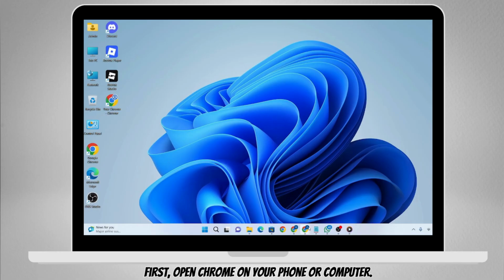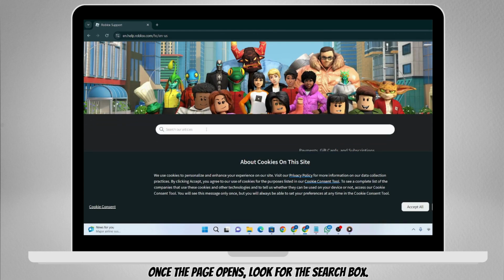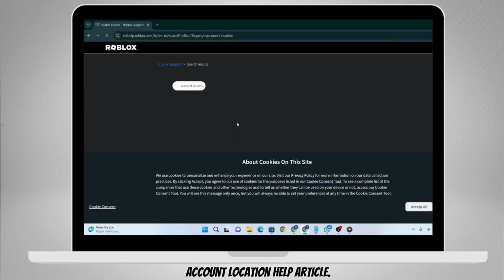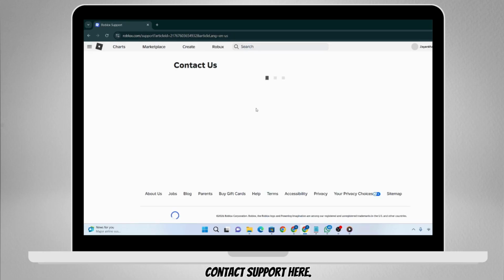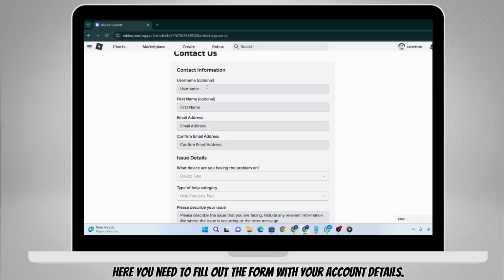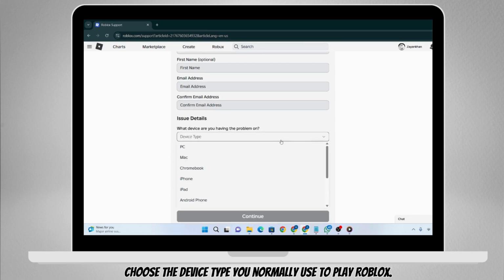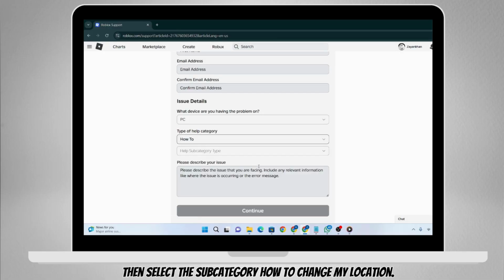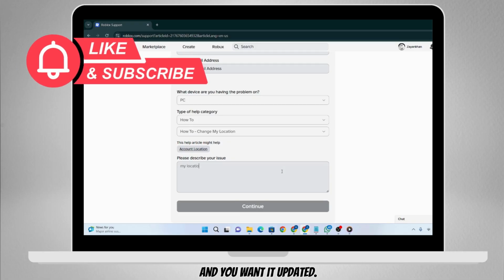How to Change Account Location , Region on Roblox | Fix Wrong Location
🌍🎮 In this Roblox guide, I’ll show you how to change your account location or region and fix the wrong location on Roblox. If your account is showing the wrong country or region, this step by step tutorial will help you update it easily.

🎯 What You’ll Learn:
✅ How to change account location on Roblox.
✅ How to update your region settings correctly.
✅ How to fix wrong country or location on Roblox.
✅ Extra tips to manage Roblox account settings safely.

Watch till the end to update your Roblox account region and fix location issues quickly.